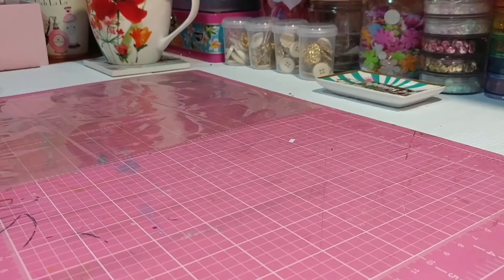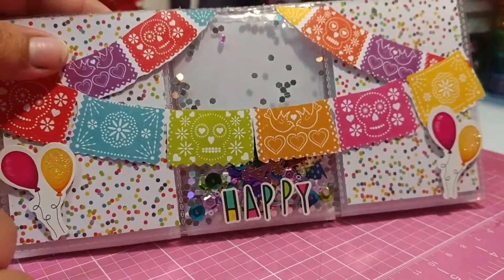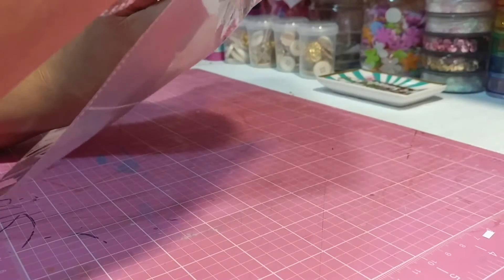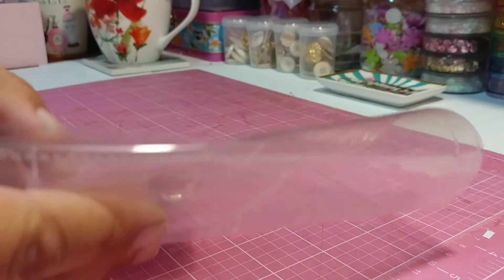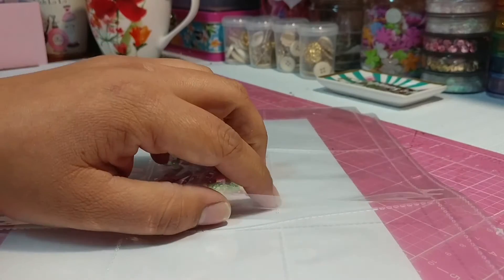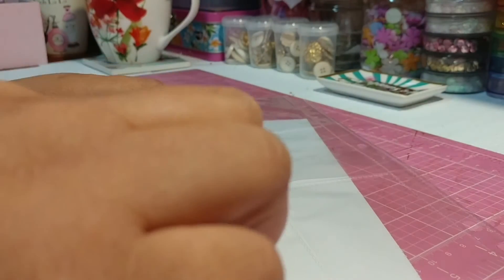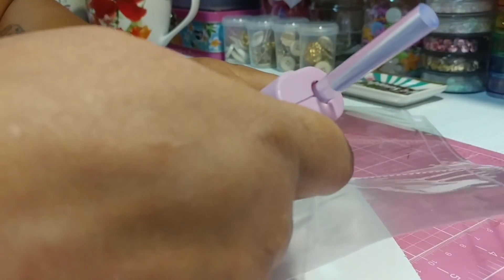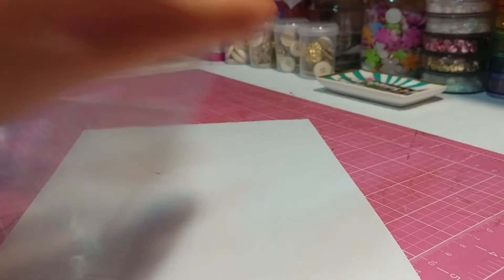Make a Shaker W/ Hot Glue Gun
I will show you how to make a shaker pocket without using a fuse tool.. All you need is a hot glue gun.